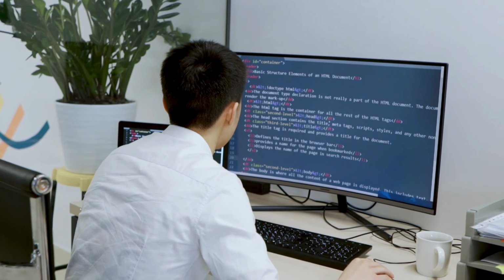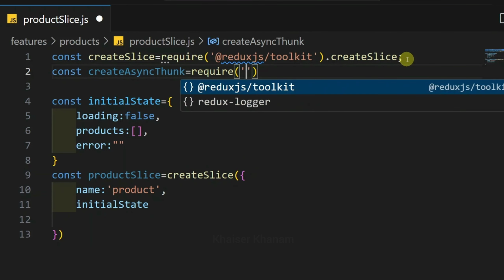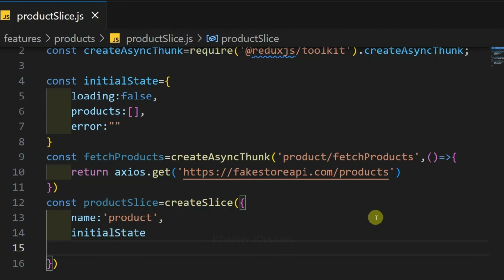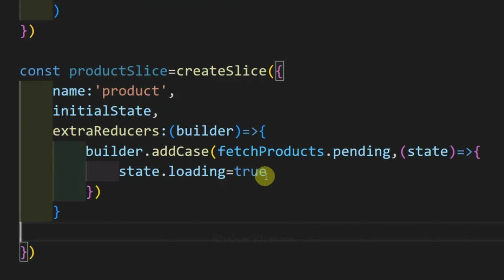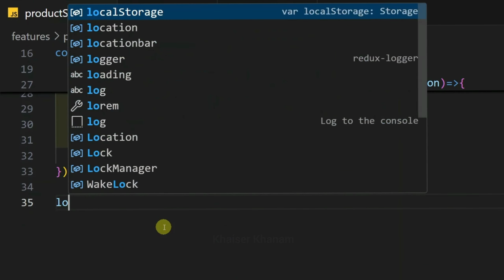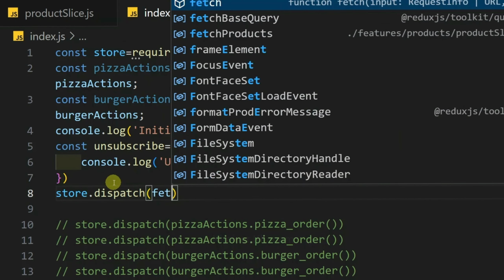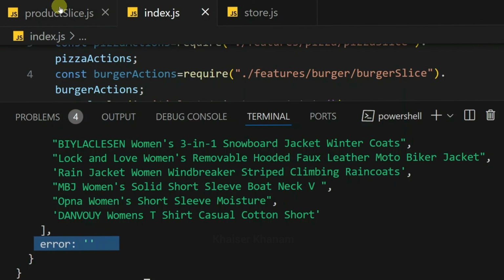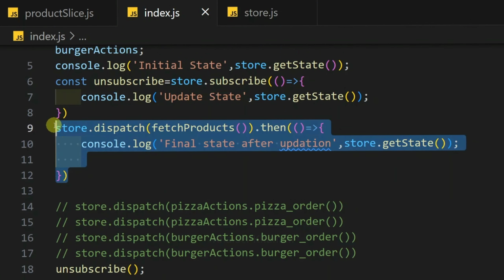Redux Toolkit Complete Course #12 | Async Thunk